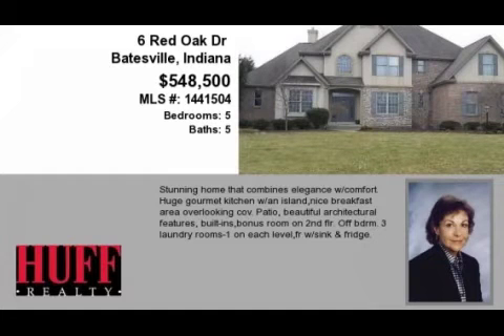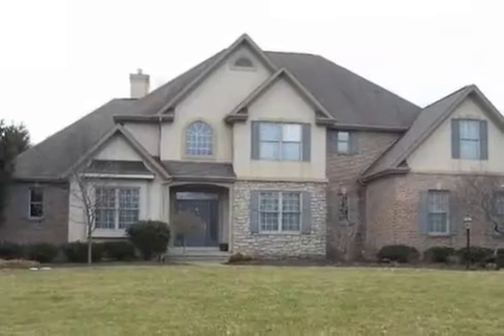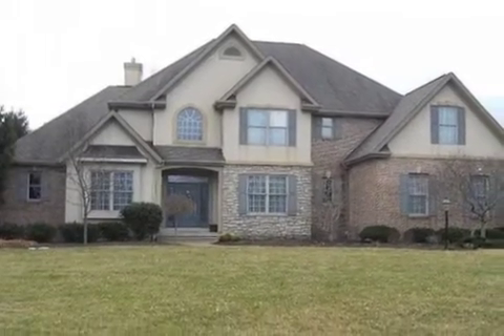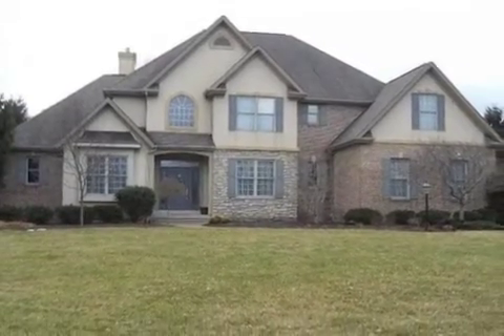Real estate for sale in Batesville Indiana - MLS# 1441504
6 Red Oak Dr
Batesville Indiana 47006
MLS# 1441504

Stunning Home That Combines Elegance W/comfort. Huge Gourmet Kitchen W/an Islandnice Breakfast Area Overlooking Cov.patio Beautiful Architectural Features Built-insbonus Room On 2nd Flr.off Bdrm.3 Laundry Rooms-1 On Each Levelfr W/sink & Fridge.